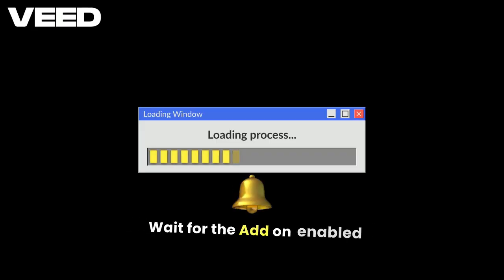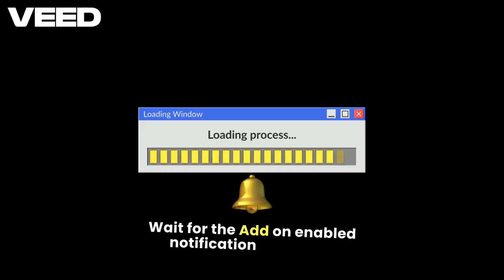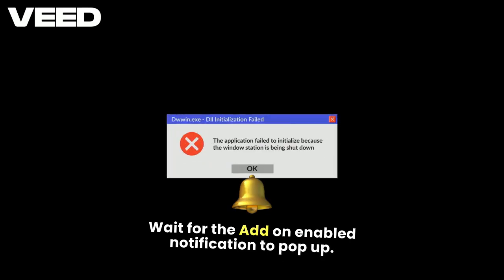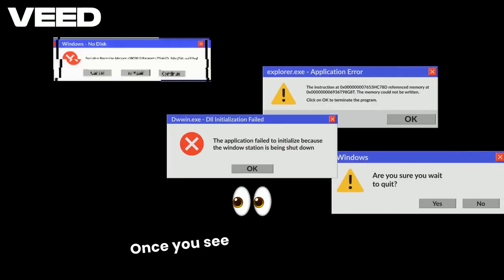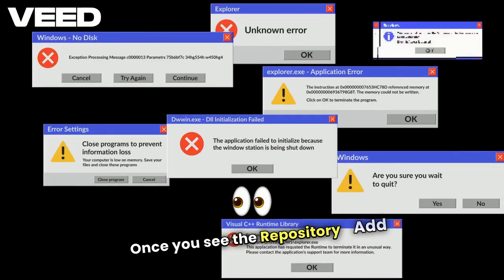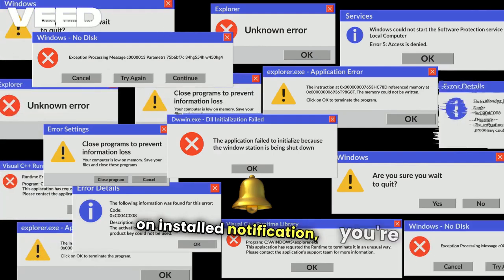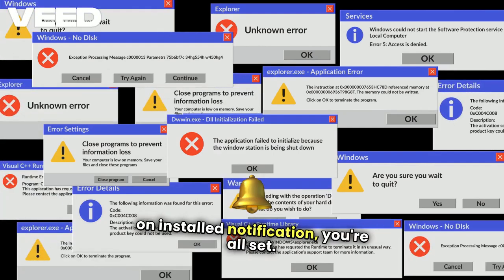How To Install Arrow Negra Repository 2025 On Kodi 21.2 Omega @KodiHunterRJ ​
How To Install Arrow Negra Repository 2025 On Kodi 21.2 Omega

Today In This Guide we share with you How To Install Arrow Negra Repository 2025 on Kodi 21.1 Omega for amazon firestick 2025 in step by step guide.

kodi addons 2025,
kodi,
kodi addons,
best kodi addons 2025,
kodi 2025,
addon kodi,
addons kodi,
addons kodi 2025,
kodi 2025 firestick,
kodi addons 2024,
firestick,
how to use kodi,
kodi addon,
new kodi addons 2025,
addons 2025,
kodi 21 omega builds,
kodi builds 2024,
kodi builds 2025,
diggz xenon build 2024,
kodi 2024,
kodi omega,
how to download kodi,
how to install kodi on firestick,
addon 2025,
addons kodi 2024,
kodi 21,
kodi 21.1 omega,